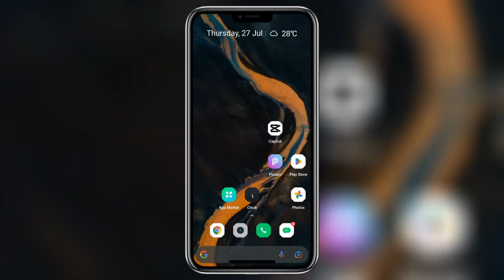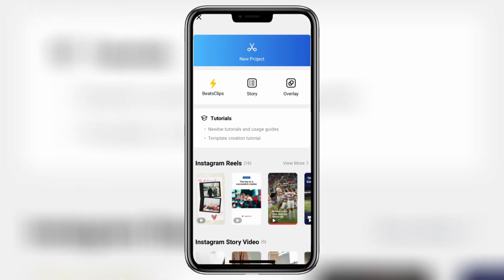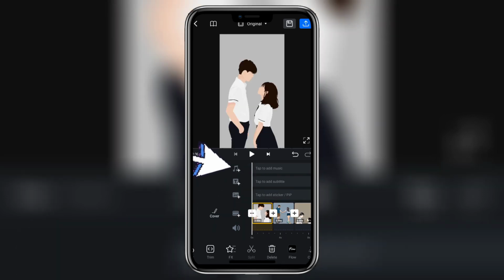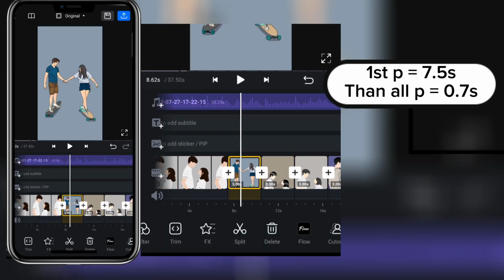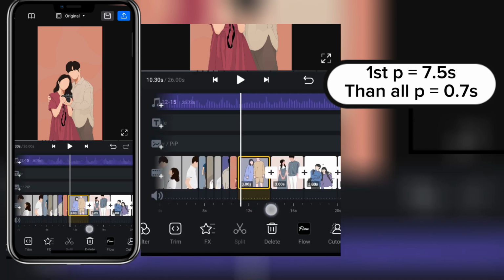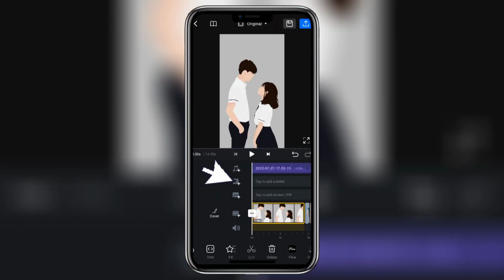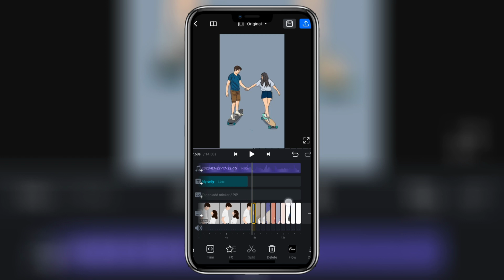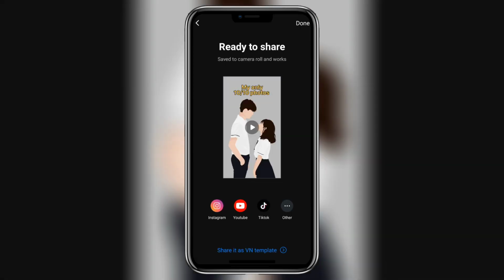My 10/10 photos Reel trend tutorial | 10/10 photos bohd.an reels tutorial | Way down we go edit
Keywords searches:

my only 10/10 photos reel tutorial
10/10 photos reel trend tutorial
bohd.an original audio reel trend tutorial
10/10 photos bohd.an reel tutorial